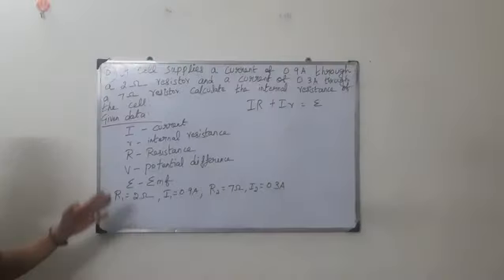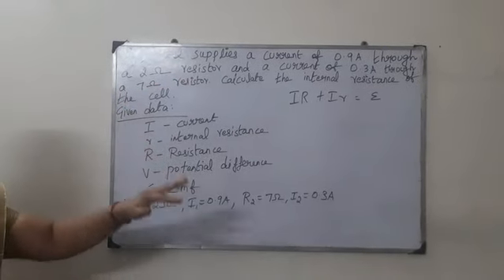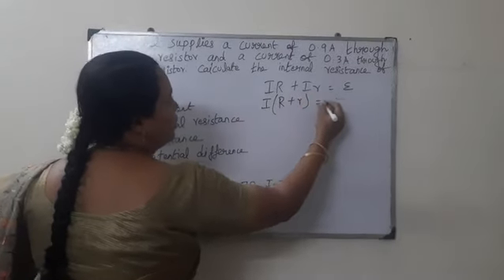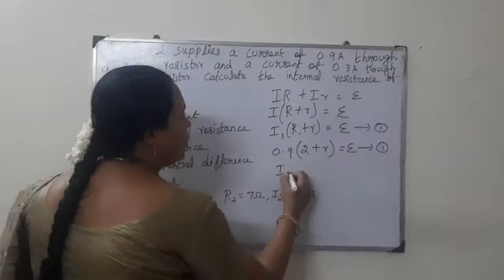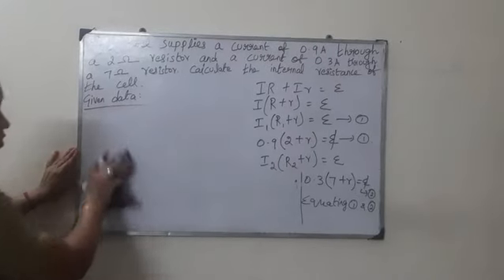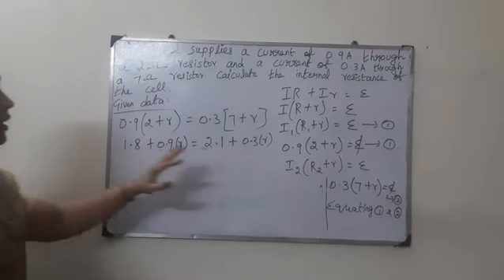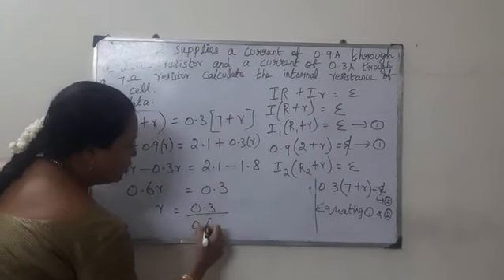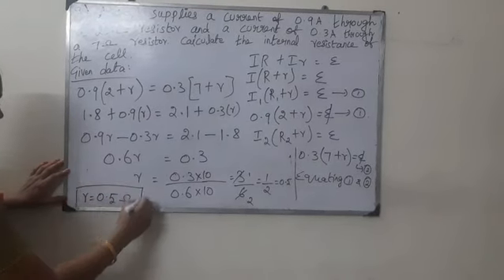12TH TN STATE BOARD PHYSICS UNIT 2